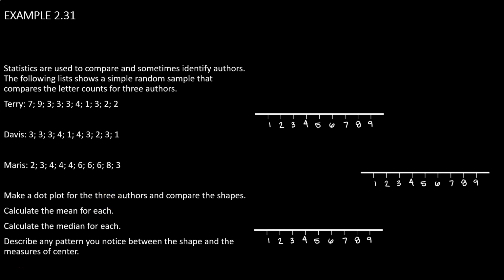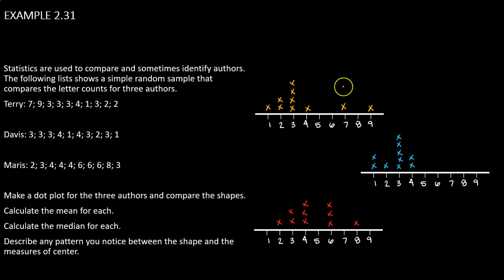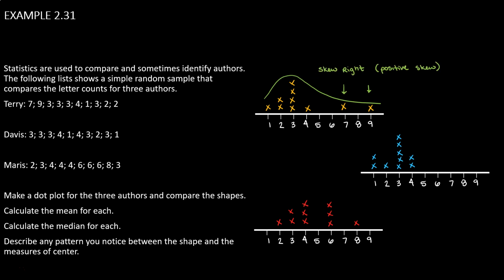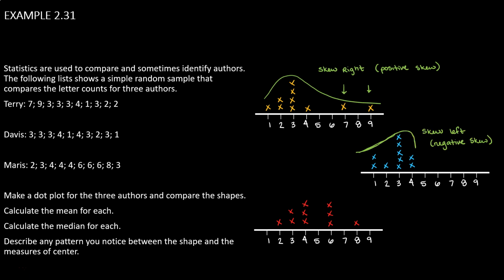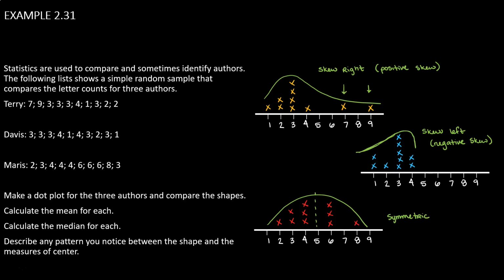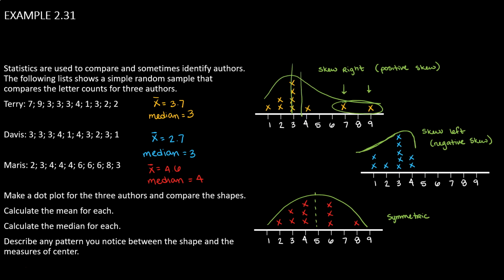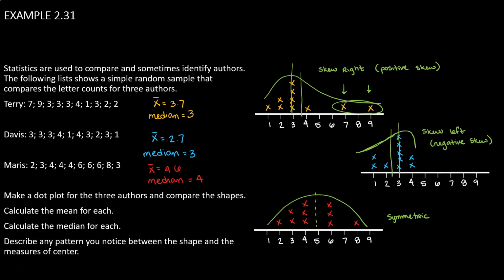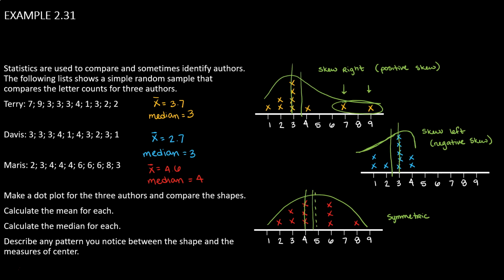Skewness, mean, median Example 2 31